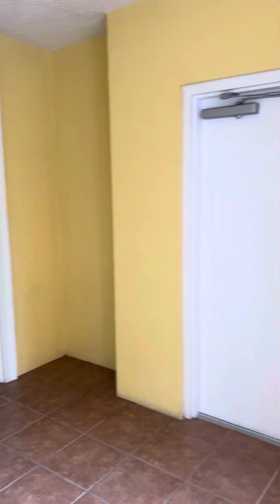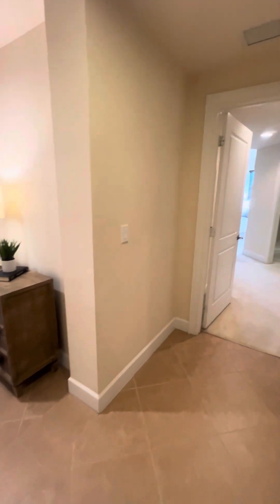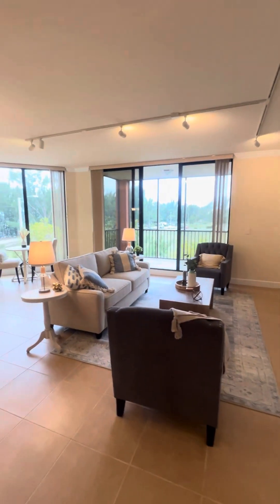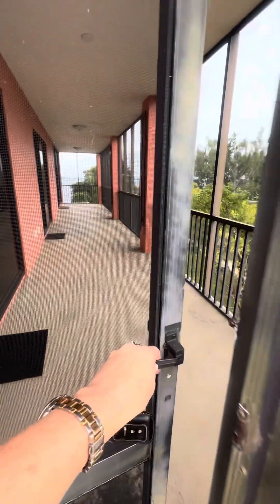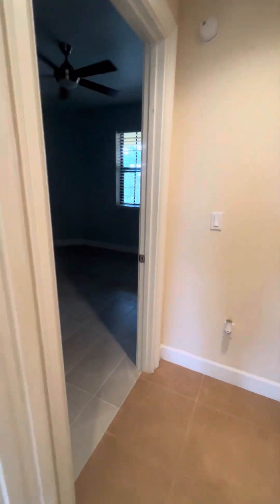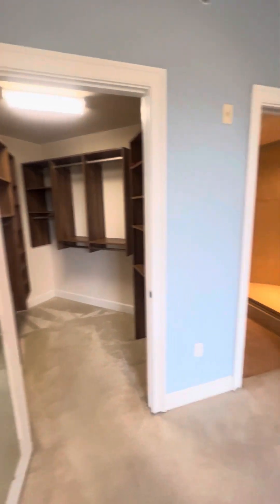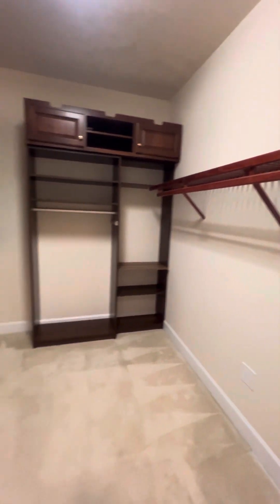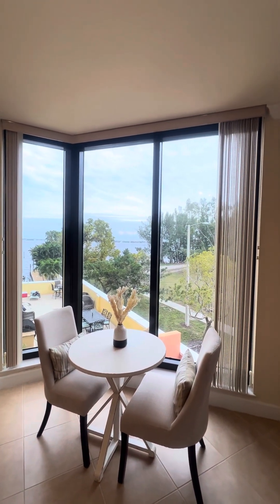Luxury waterfront condo with deeded boatlift in SWFL ￼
4029 SE. 20th Pl., unit 205 ￼